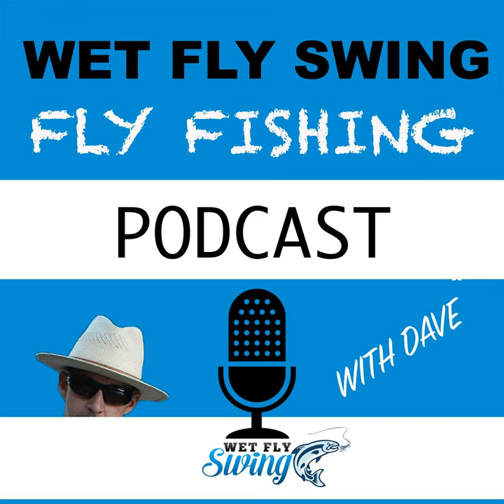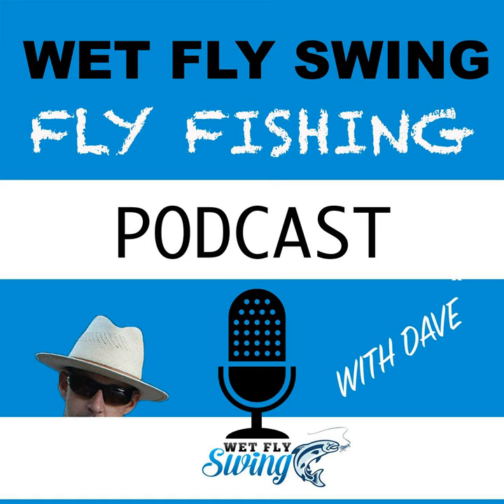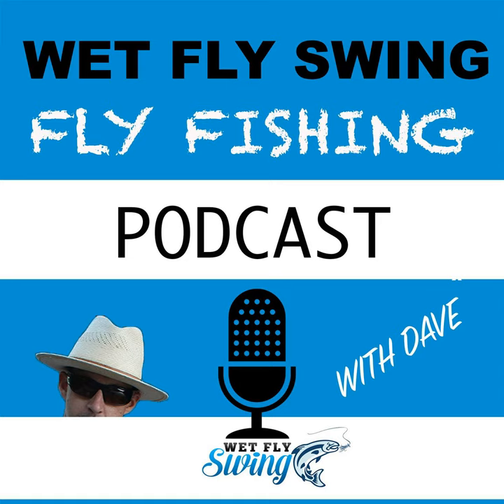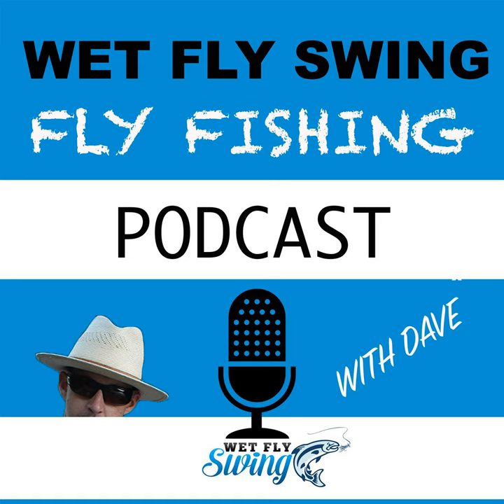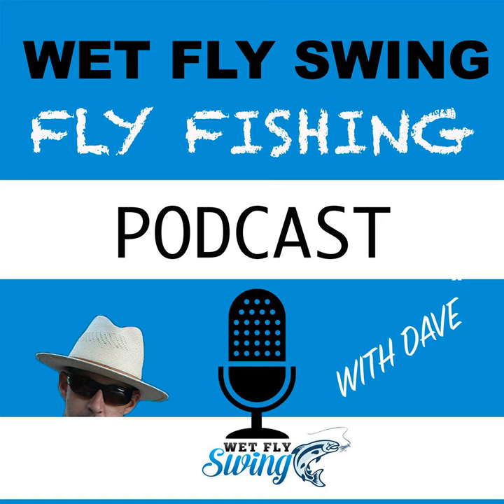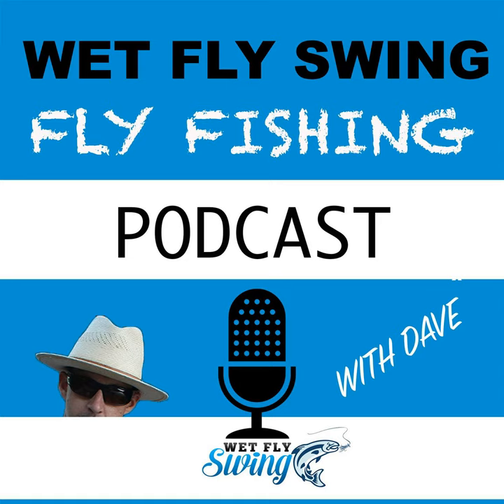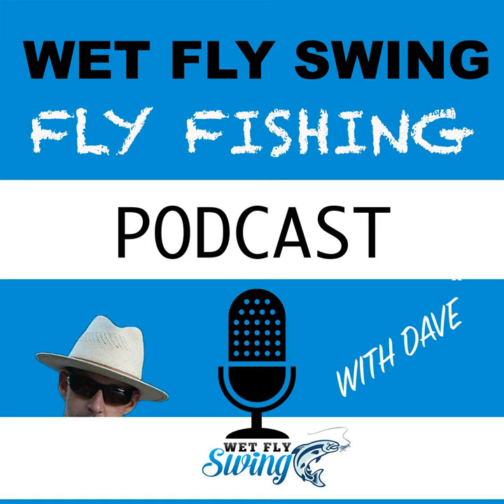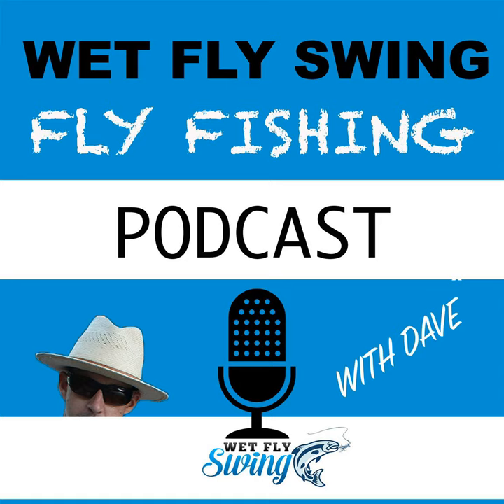WFS 082 - Fly Fishing Founders - Fly Tyers Dungeon with Mad Scientist - Unique Fly Tying...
The Mad Scientist (Doug) of Fly Tyers Dungeon sat down to tell his story and the story of his company which produces unique fly tying materials in Montana.

 Find out how to get some unique materials at a great discount in this one.  We get into how he produces his material and how you can get custom made materials if you just reach out and ask.

  Show Notes with Fly Tyers Dungeon

 The famous book by Jack Dennis - The Western Trout Fly Tying Manual.

 Congo Hair is one of Doug's best selling items.

 Meat Market Flies was on the podcast where we talked about selecting fly tying. materials.

 Here is a link to the Fly Tyers Dungeon Youtube channel.  Doug likes to use his youtube channel to get you thinking about patterns and not to just copy an existing pattern.

 Hareline Dubbing was discussed briefly in relation to how Doug does business in the fly fishing space.

 Mike Mercer was on the show in episode 81 where he described opening up a fly shop in his parents house when he was a young kid.

 We discuss the UV-X Material and what makes it unique.  This is one of their highest selling products.

 Northern Lights is another popular item in the selection.

 The MS Bugger Dubbing is a good material to take the place of chenille and hackle.

 Cone Head Minnow, BK Leach and Uncle Willie Flies are all goto's for Doug.

 The Redding Fly Shop produces low cost hooks.

 Yellowstone Fly Goods is a big partner with the dungeon.

 Doug Swisher is a big mentor for Doug.  Here's an old Doug Swisher video of about an hour in length.

 Here is a link to the blender that Doug recommends.

 Doug has used a custom vice from Bernie Grifinn.  Here's a link to some other Griffin vises.

 The Red Hot Chili Pipers

 You can find the mad scientist at FlyTyersDungeon.com.

  Conclusion from Fly Tyers Dungeon

 The Mad Scientist breaks down a great summary from his fly tying products including UV, Congo and northern lights.  He describes how you can create your own material through the fly tyers dungeon and his process of creating them.